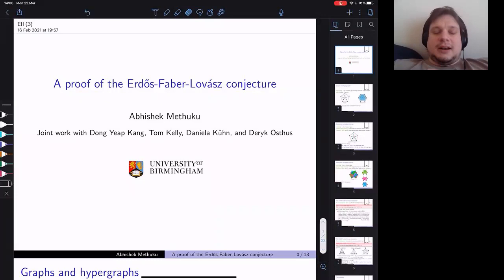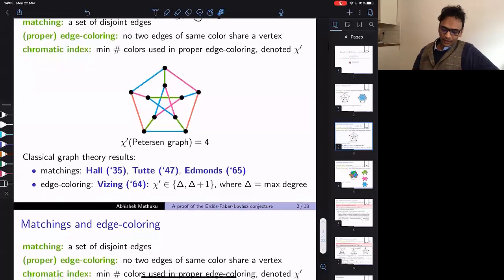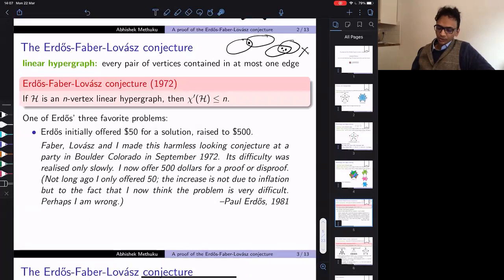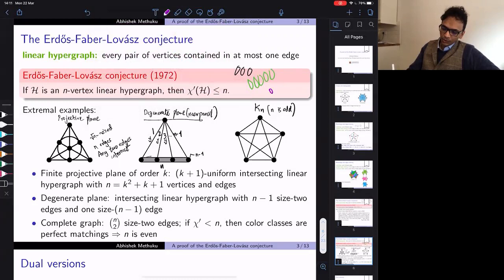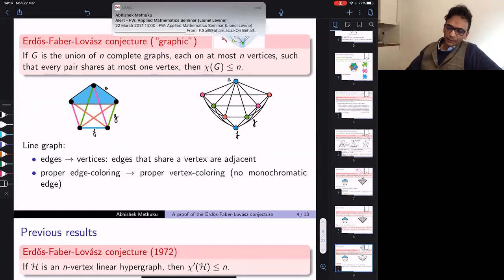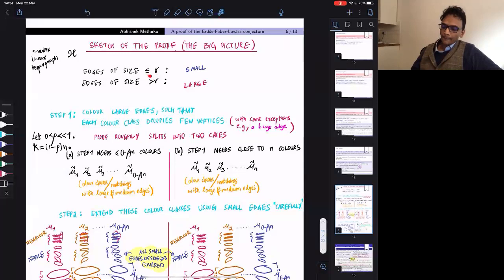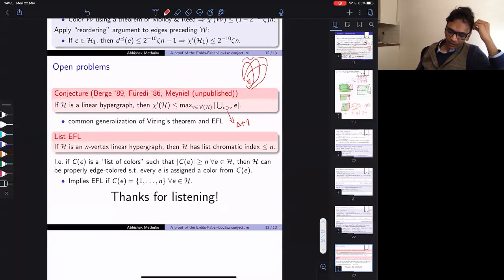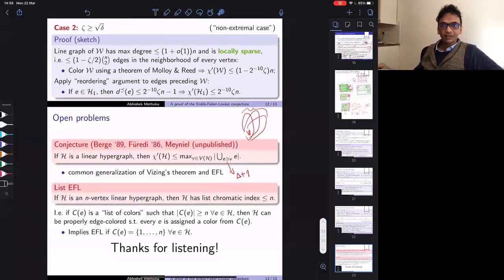Abhishek Methuku (University of Birmingham): A proof of the Erdős–Faber–Lovász conjecture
Abstract: The celebrated Erdős–Faber–Lovász conjecture (posed in 1972) states that the chromatic index of any linear hypergraph on n vertices is at most n. In this talk, I will sketch a proof of this conjecture for every large n.

Joint work with D. Kang, T. Kelly, D.Kuhn and D. Osthus.